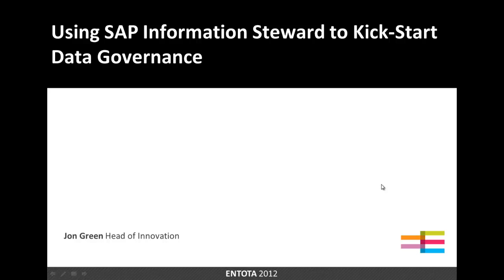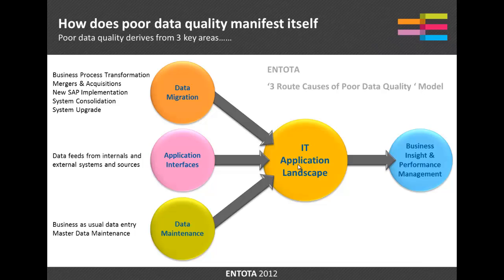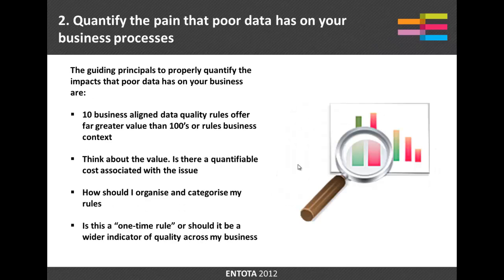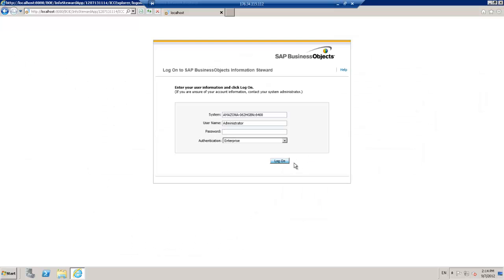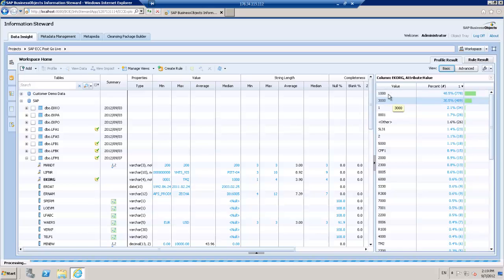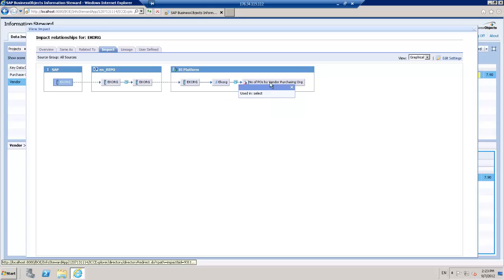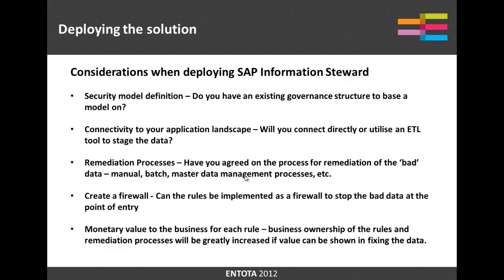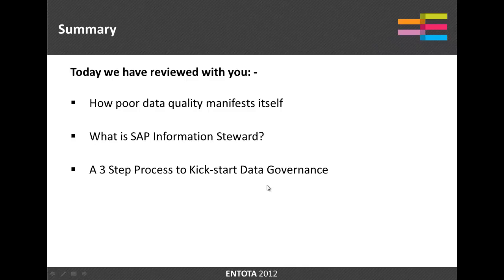ENTOTA Webinar - Kick Start Data Governance with SAP Information Steward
In this recorded webinar Jon Green, Head of Innovation at ENTOTA talks about the basics of how data quality manifests itself in an organisation, what the SAP Information Steward tool is and how it can be used to kick-start data governance in three easy steps